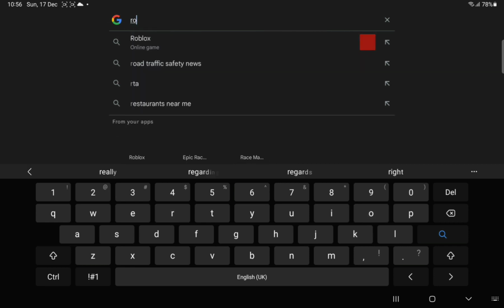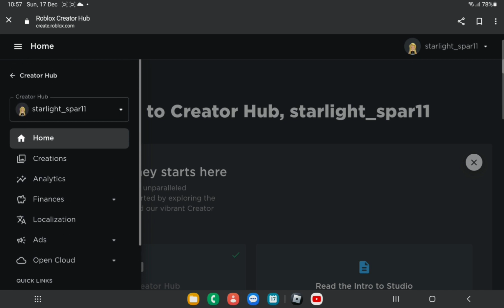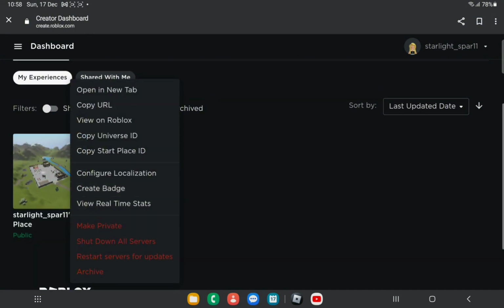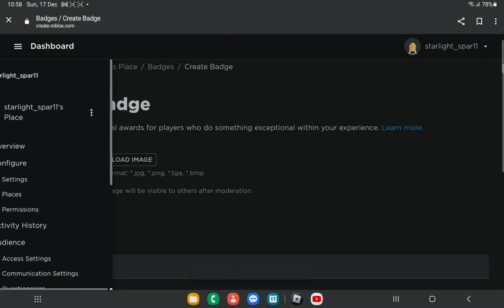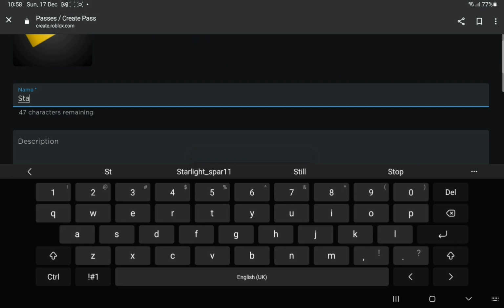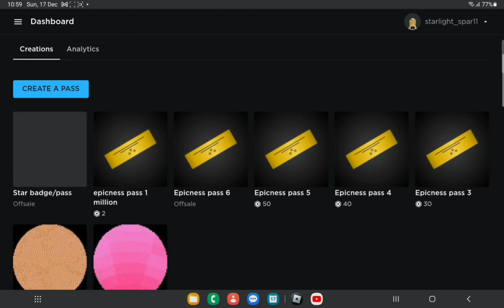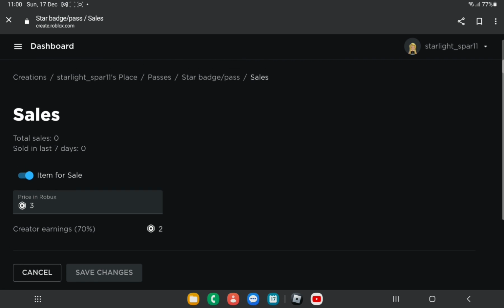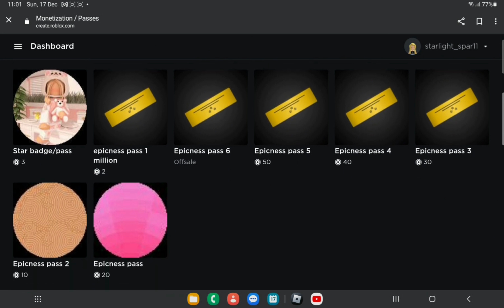How to add options in PLS DONATE easily and FAST!!!!!